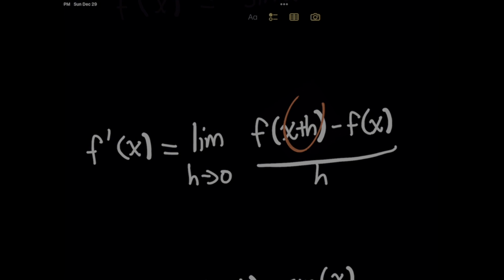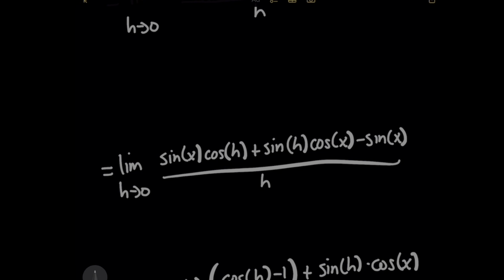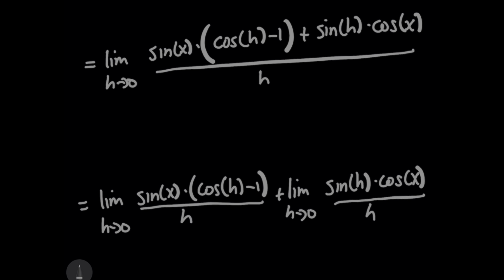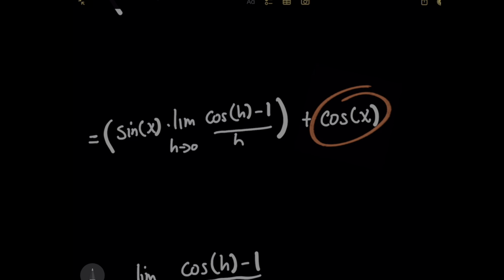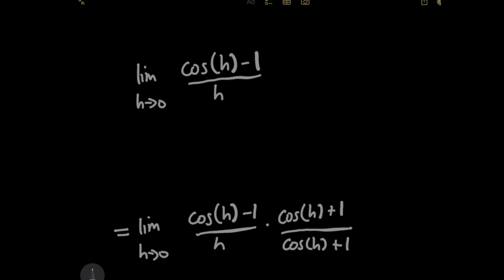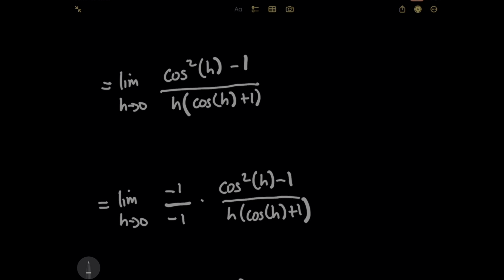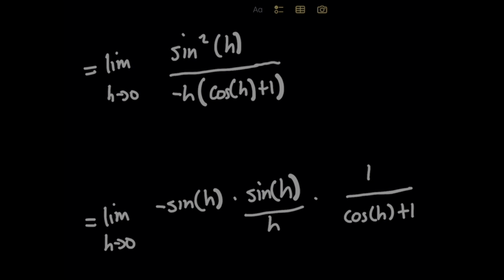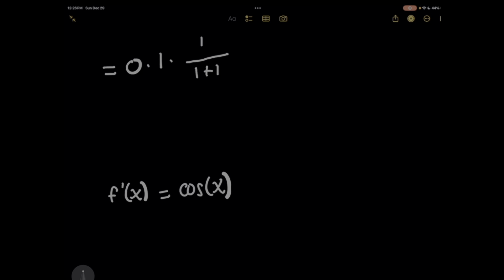Your Teacher LIED! This Derivative IS Easy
In this video, we'll solve this calculus 1 derivative of sin(x) using the first principle! I'll make this differentiation problem easy for you to understand in just a few minutes so you can ace this on your next ap calc exam! We'll use the squeeze limit theorem to assist us in the proof, along with a famous trig identity for sin.

0:00 - Intro
0:10 - First Principle Definition
0:20 - Plugging in h
0:44 - Sin Trig Identity
1:20 - Factoring Expression
1:55 - Splitting The Limit
2:20 - Bring Out X Terms
2:43 - Squeeze Limit Application
3:32 - Cos(h) Limit
4:55 - Sin^2(h) Identity
5:36 - 3 Limits

Gear Up for the Dojo! 🥋 Before you enter the Number Ninja Dojo, you gotta look the part! Grab some awesome Number Ninja swag and show your dedication to mastering math.

Level Up Your Math Skills with These Must-Haves: 📚
* Conquer Exam Anxiety! 😫➡️😌 My book, “Hey Anxiety, Thank You!” is packed with proven strategies to help you master calculus, banish test-day jitters, and ace your exams by first taking care of YOU.
* Crush the AP Calculus Exam! 💥 This comprehensive study guide will equip you with the knowledge and practice you need to dominate the AP Calculus exam like a true ninja.
* The Ultimate Calculus Companion: 🧮 This graphing calculator was my trusty sidekick throughout college. It handles complex calculations with ease and never let me down.
* Precision Engineering: 📏 For precise measurements in engineering and other technical fields, this ruler is a must-have. It's durable, accurate, and built to last.

Behind the Scenes: My YouTube Toolkit 🛠️
I use VidIQ to help create the best possible YouTube videos for you! VidIQ helps me optimize my videos, research keywords, and understand what viewers are looking for. If you're a content creator, I highly recommend checking it out.